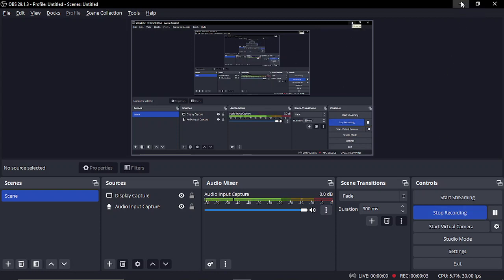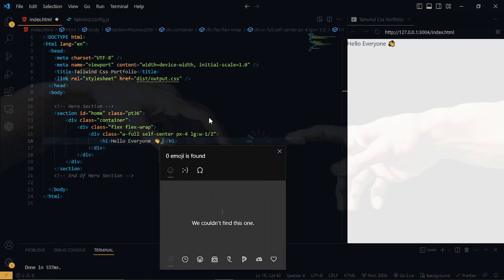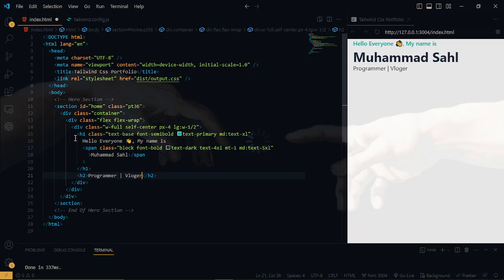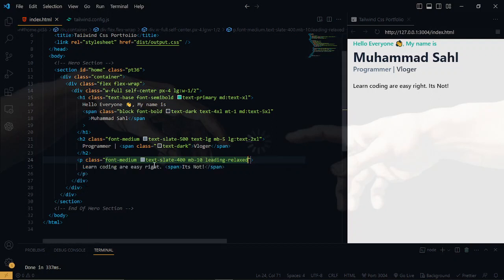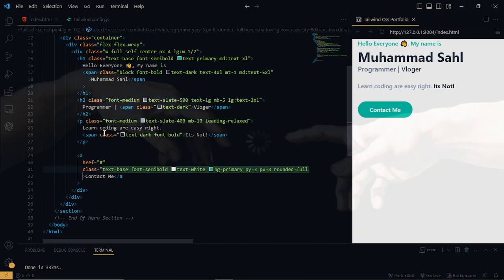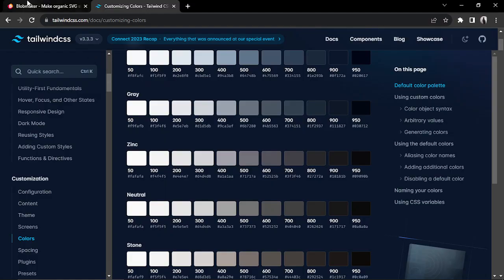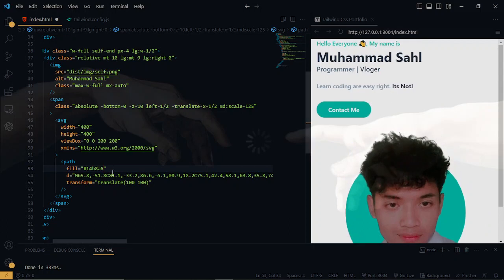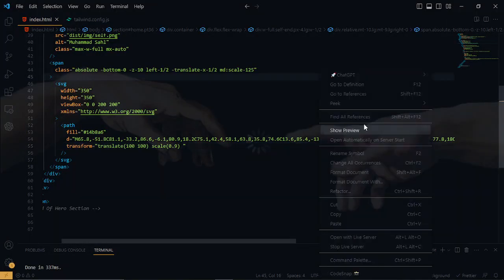English Vlog #21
This is my English vlog number 21
Making Portfolio Website part 2